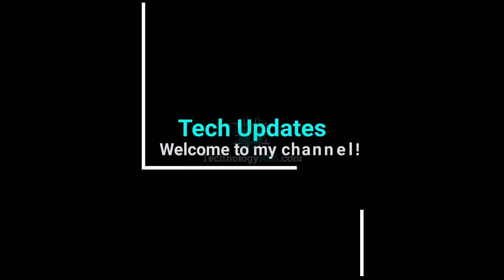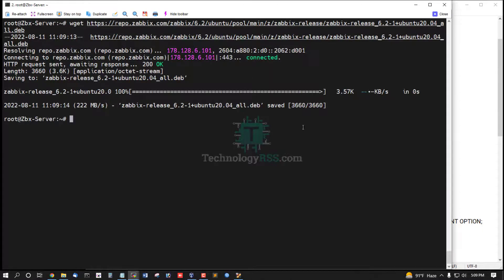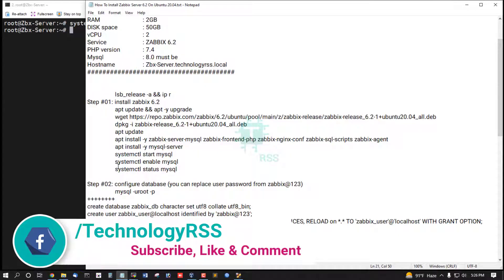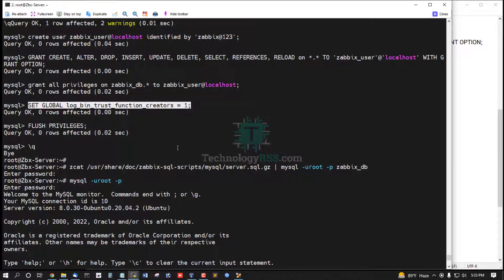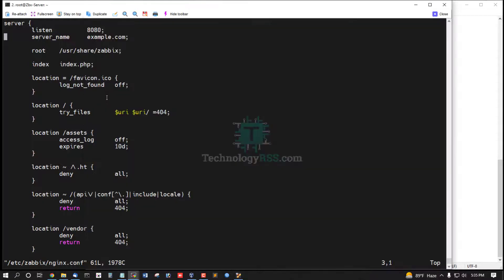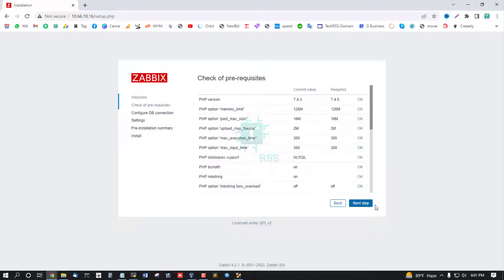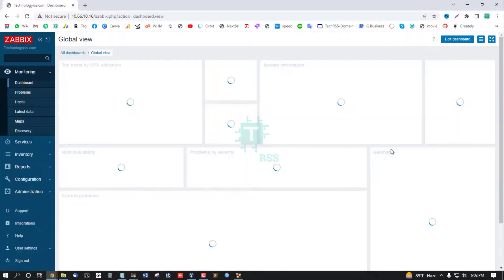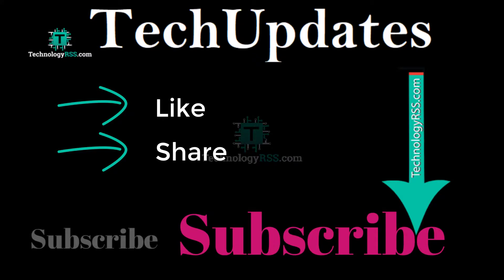How To Install Zabbix Server 6.2 On Ubuntu 20.04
Now I want to share How To Install Zabbix Server 6.2 On Ubuntu 20.04

Thanks.